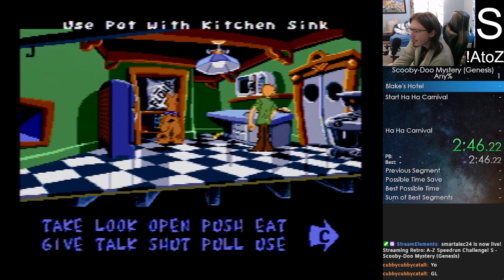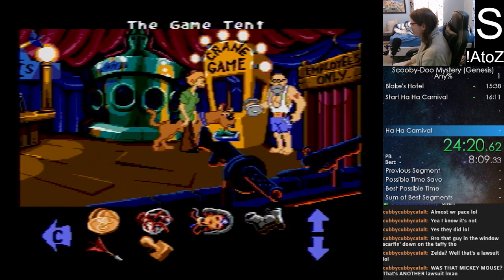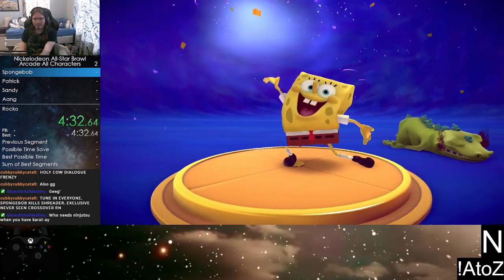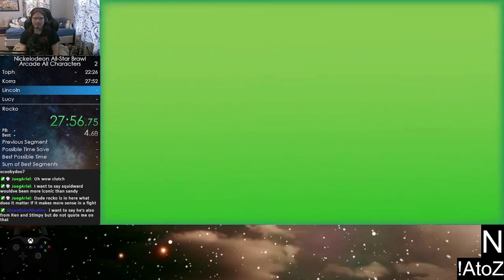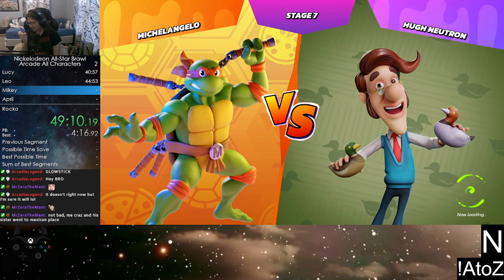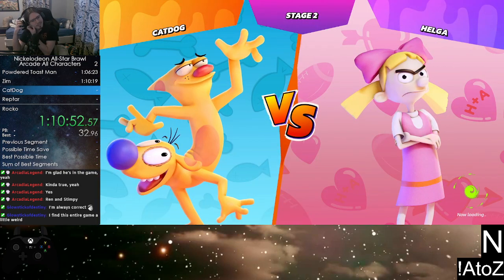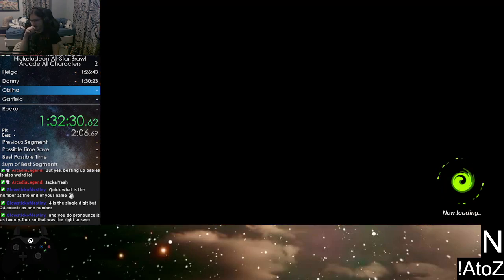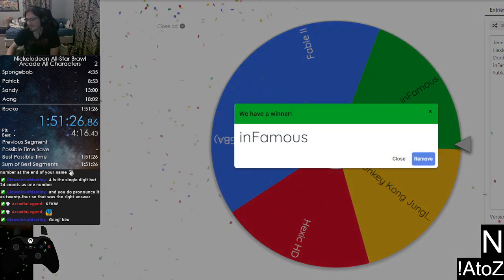smartalec24 - Stream Archive | 6/9/2023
Games Played - Scooby-Doo Mystery (Genesis), Nickelodeon All-Star Brawl